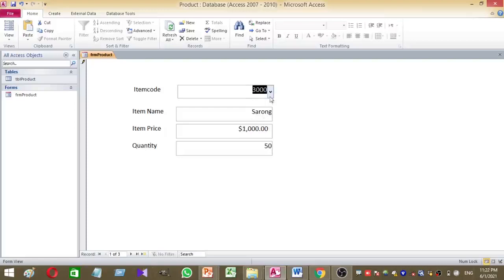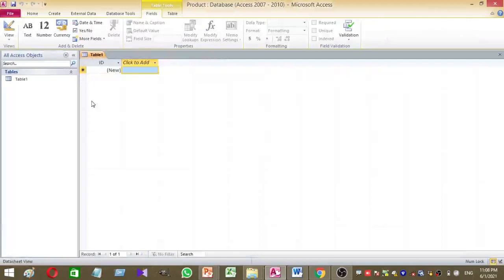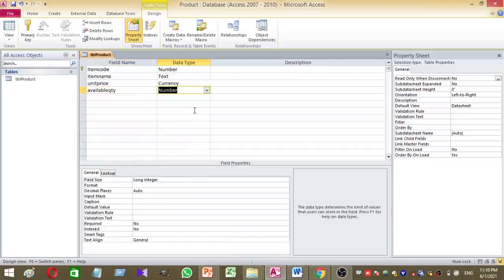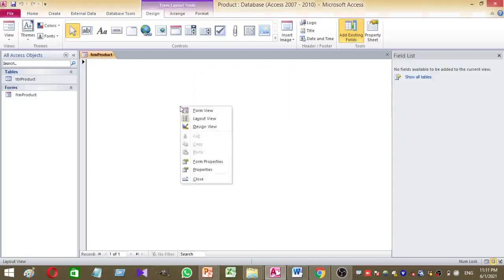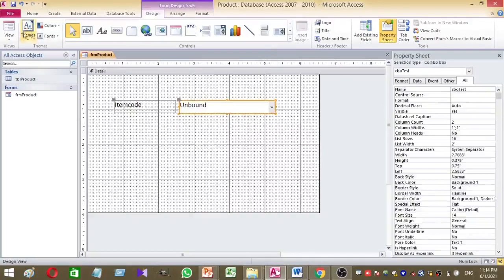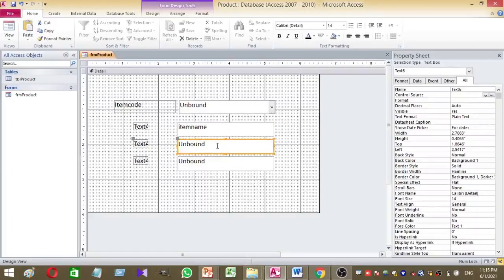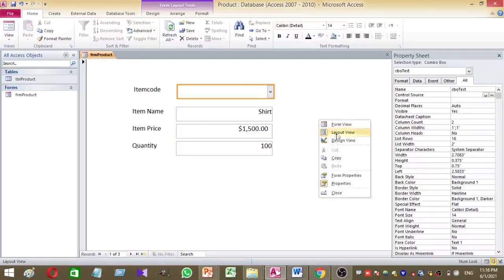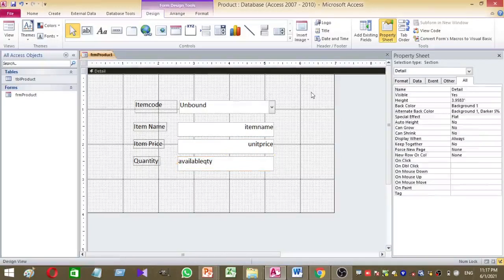How to load data using MS access combo box | Rover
This video shows you how to use Combobox to load table data to a Ms access form. Please see the video carefully. You can download the sample file from the below link.